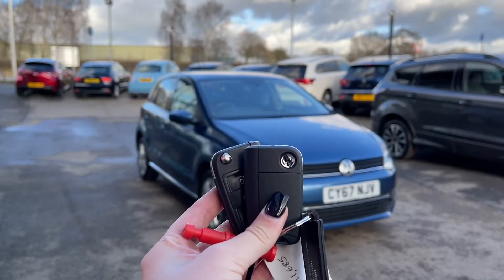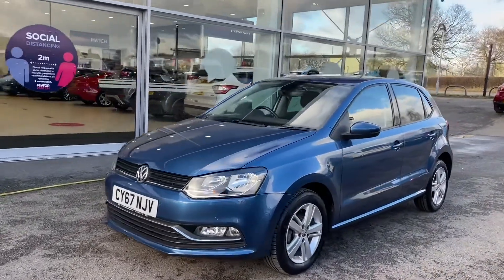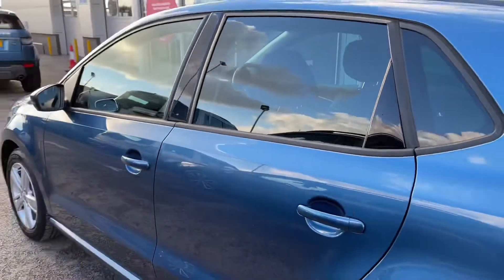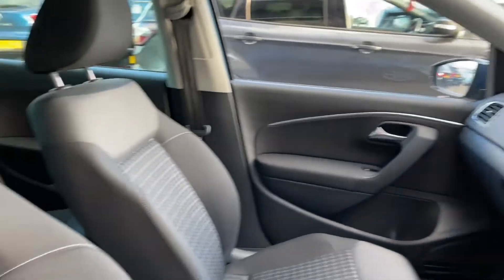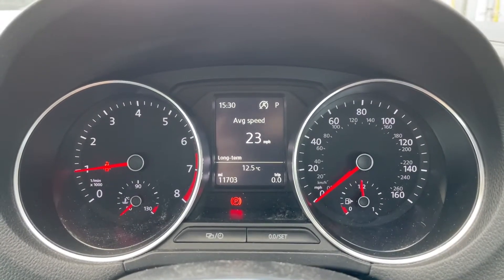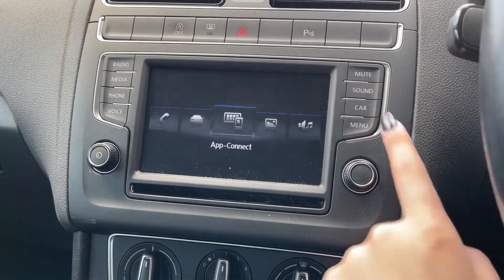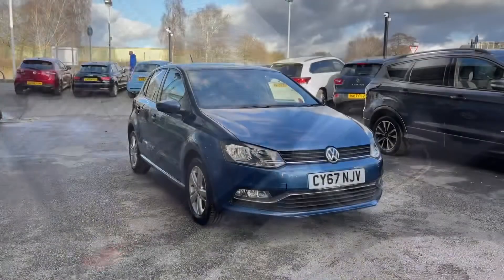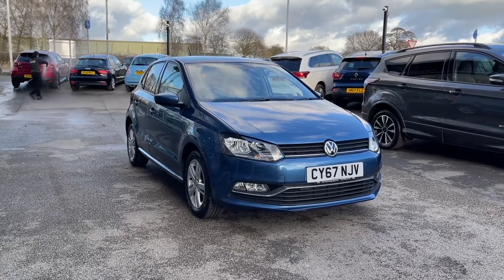Used Volkswagen Polo 1.2 Petrol Automatic Match Edition at Motor Match Stafford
This beautiful Volkswagen Polo is now available at Motor Match Stafford.
If you have been looking for a compact, reliable car which would make the perfect first car, then this is the car for you.

Some of the amazing features included with this car are:
- 6.5 in Colour Touch - Screen
- 15in Stratford Alloy Wheels
- Bluetooth Telephone Connection
- Electrically Heated and Adjustable Door Mirrors

0:00 - Intro
0:35 - Exterior Tour
1:01 - Rear Seats Tour
1:18 - Boot Space Tour
1:49 - Interior Tour
2:14 - High Tech Features
3:55 - How to contact us